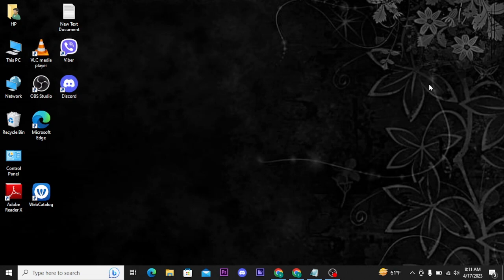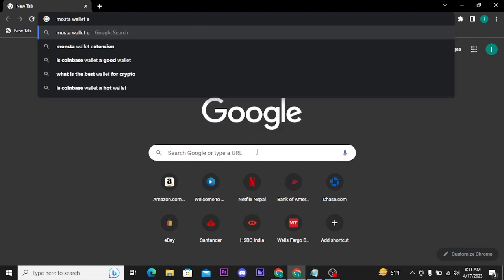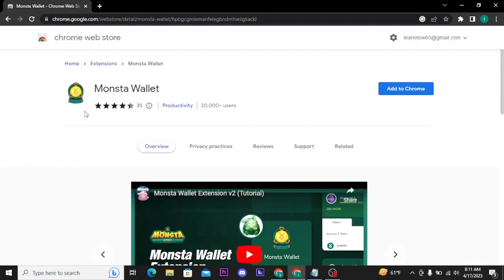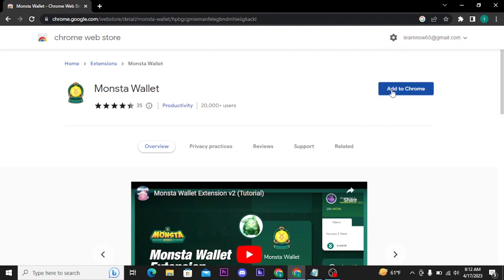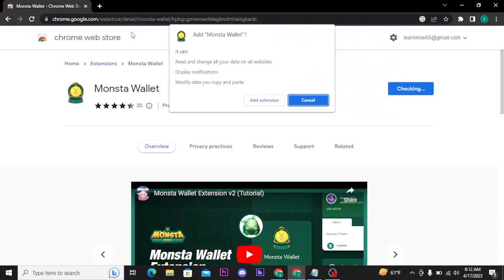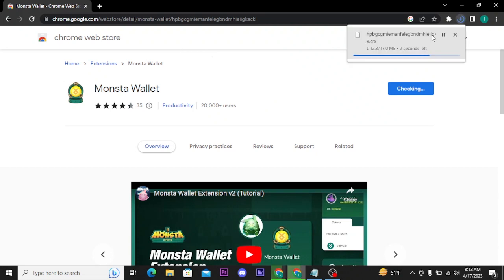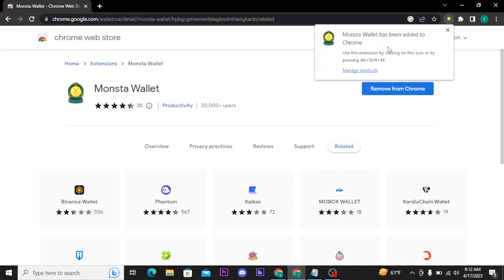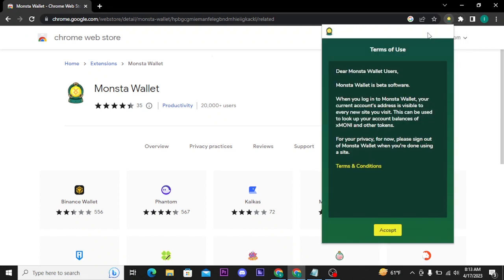How to Download and Install Monta Wallet Extension 2023?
In this video, we'll show you how to download and install Monta Wallet extension on your browser. Monta Wallet is a secure and user-friendly wallet for storing your cryptocurrencies. Follow the step-by-step guide to easily install the Monta Wallet extension and start using it to manage your crypto assets.